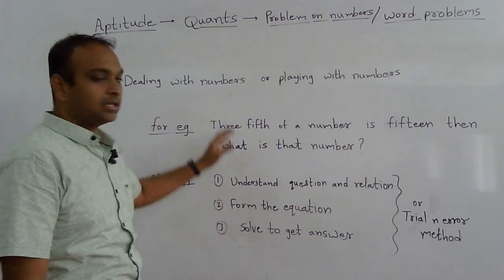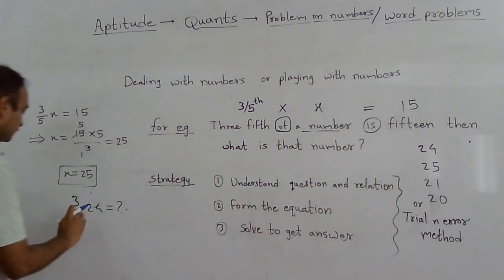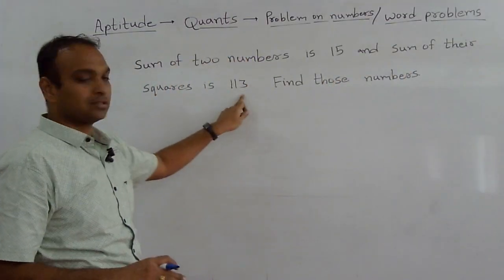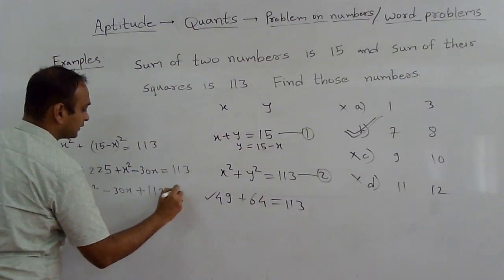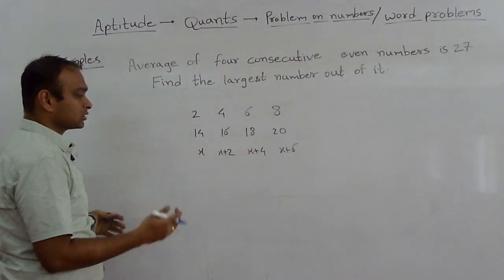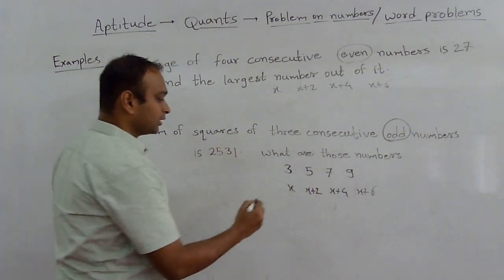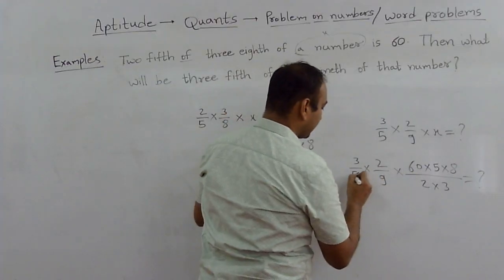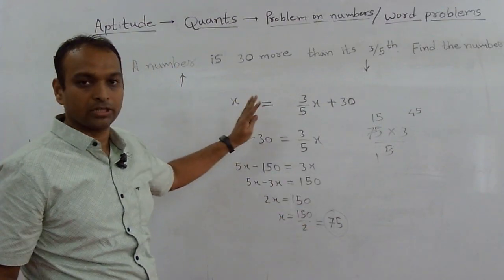aptitude-quants-04 (problem on numbers)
Problem on numbers, word problems, number problems, playing with numbers.
Problem on numbers is a topic of quantitative aptitude wherein a statement is given, and the learner has to form equation out of that statement. After solving the equation, we get solution of the problem.
In this video, at the start, the topic is explained and then strategy to deal with this topic is given. Few problems are solved, and golden tip is shared to deal with this topic confidently.

VishiV TechLearn.